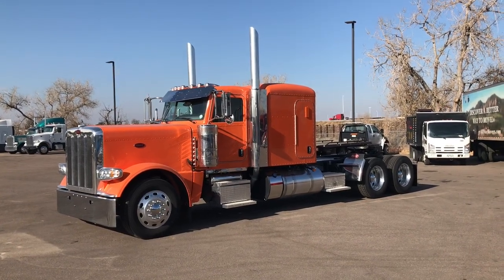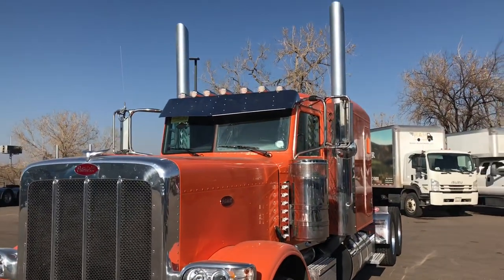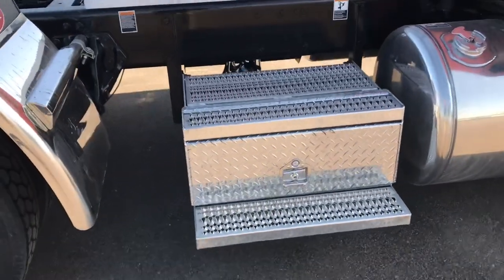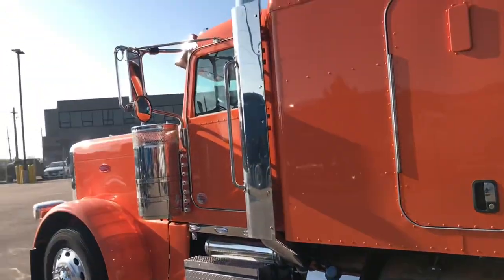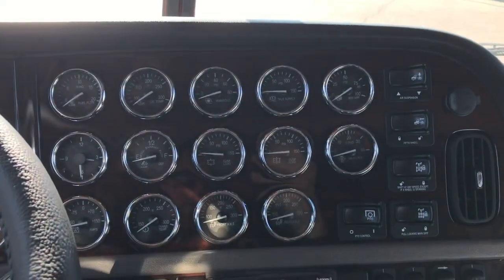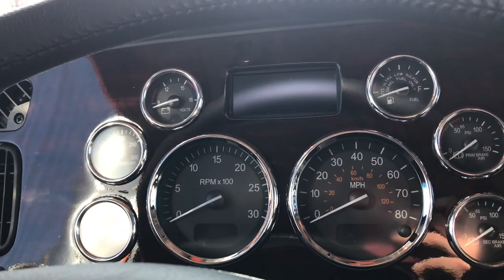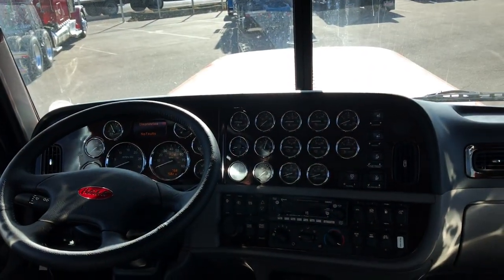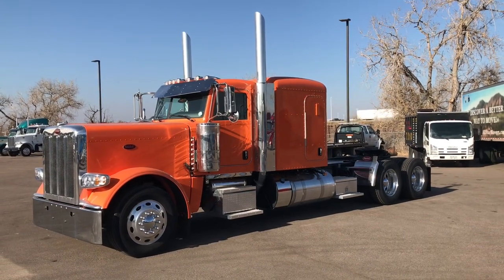2022 Peterbilt 389 Flattop - OMAHA ORANGE!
Questions, Comments, Concerns, Interest, Specs, Contact Zach @